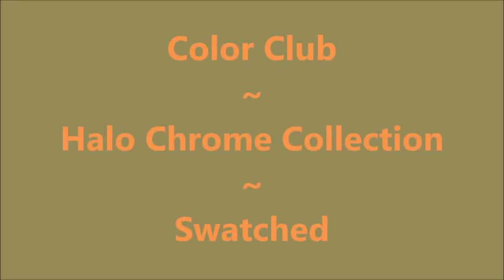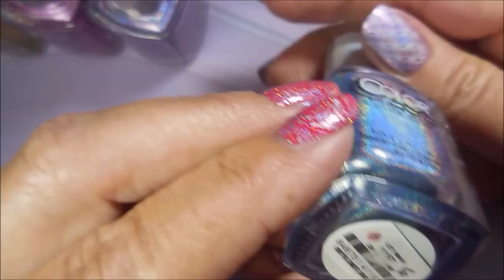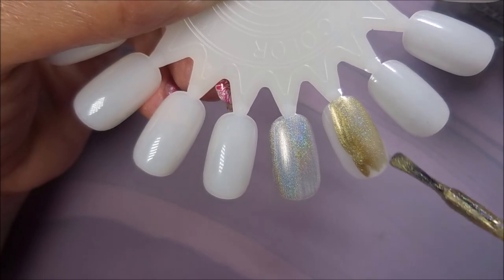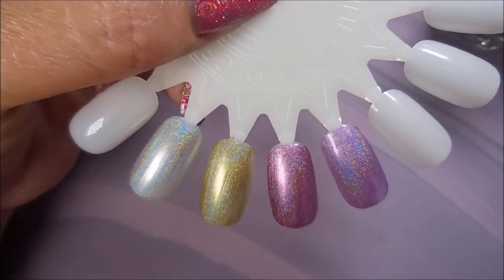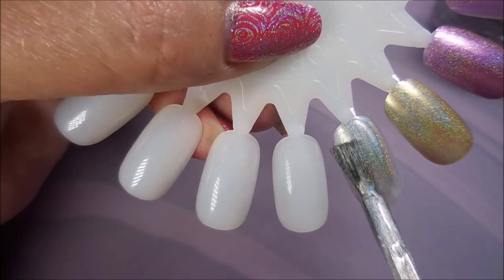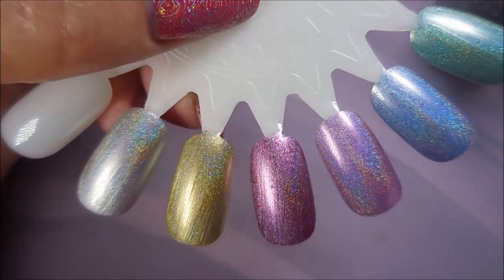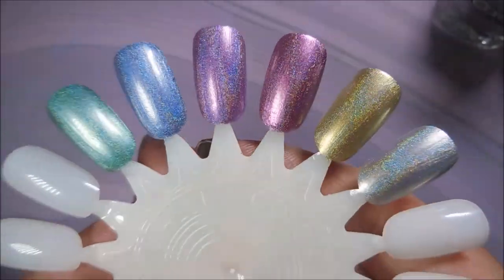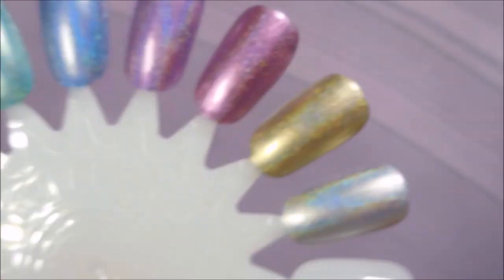Color Club Halo Chrome Collection Swatches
Tina

Peel Off Base Coat:
Peeleze:

32 pc set Acrylic Stamping Plates: